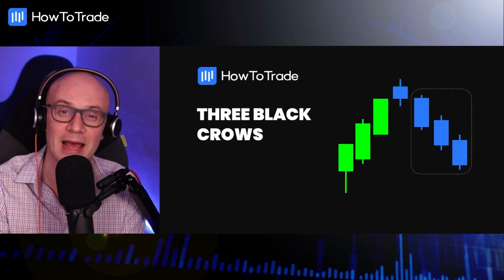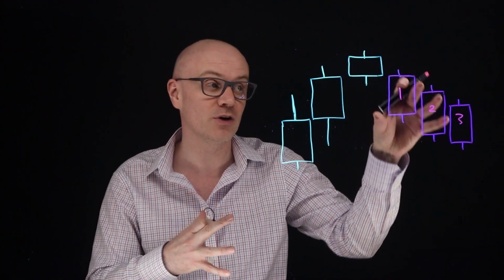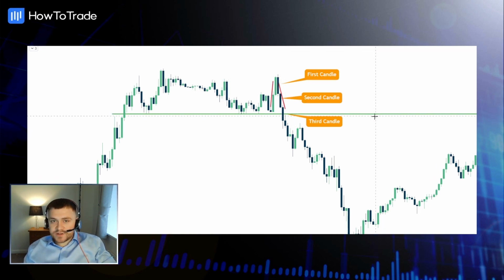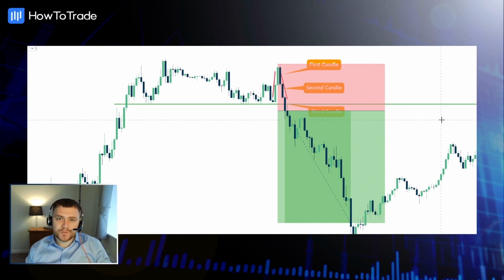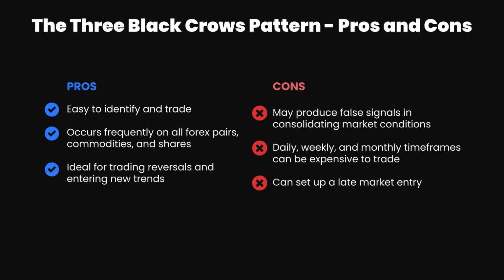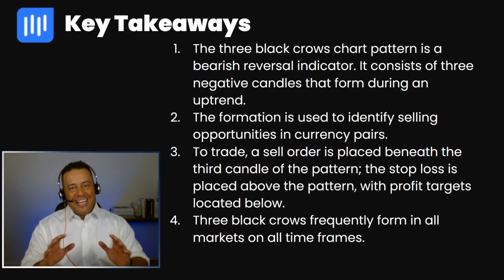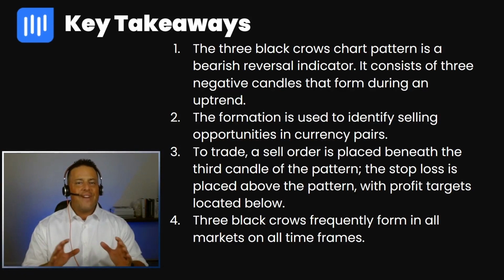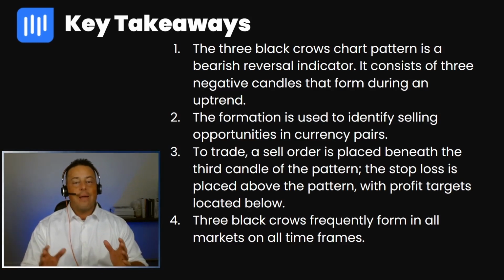How To Trade The Three Black Crows Candlestick Pattern [Forex Chart Patterns]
The three black crows chart is a bearish reversal candlestick pattern that consists of three consecutive, relatively long bearish candlesticks that occur during an uptrend. It provides a potential shorting signal and is considered a highly accurate trend reversal pattern.

So, let’s take a look at how you can identify and trade the three black crows pattern. Here’s a quick overview of what you’ll learn:

In the first section, you'll get familiar with the chart formation and features of the three black crows pattern. We’ll also explain in what scenarios it should be used and show you how to identify it correctly.

Next, we will have a look at the three black crows chart patterns in the live markets. In this section, you will be guided through the entire process of identifying and trading the pattern. This includes locating the perfect entry points and learning where to set your stop loss and take profit using an effective risk-reward ratio.

At last, we briefly discuss the pros and cons of the three black crows pattern and the key point to remember.

Chapters:

0:00 - Intro
0:57 - How to Identify the Three Black Crows Candlestick Pattern
2:02 - How to Trade the Three Black Crows Candlestick Pattern
3:32 - Pros and Cons
4:36 - Key Takeaways

➡️ For the full three black crows pattern guide, visit this

1,800+ REVIEWS ⭐⭐⭐⭐⭐